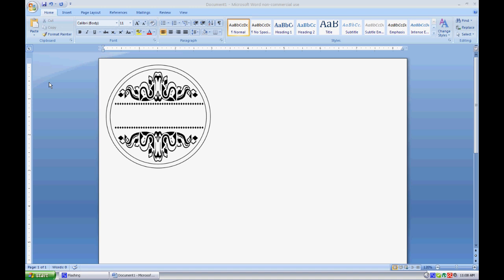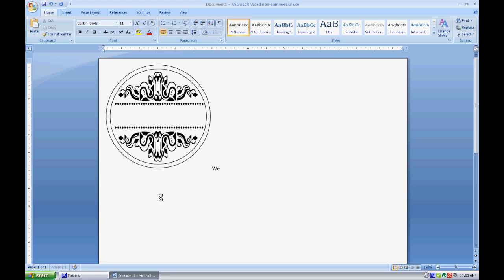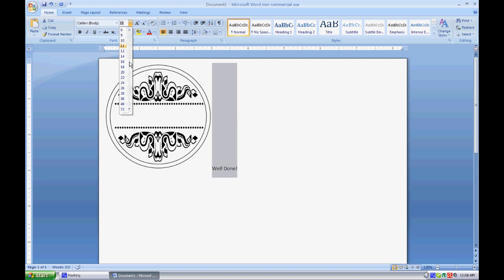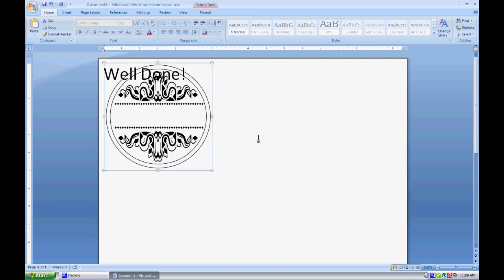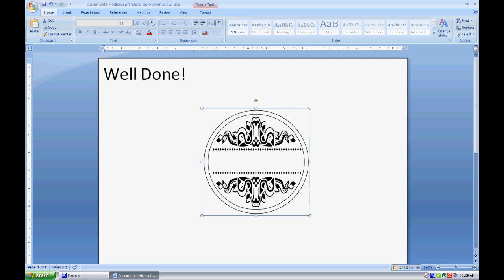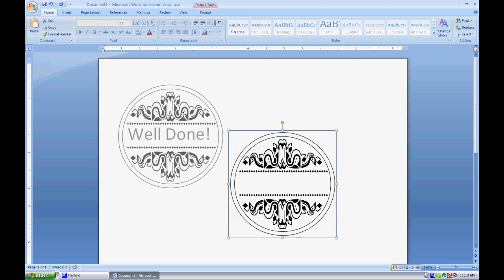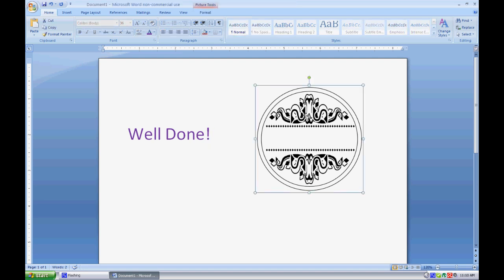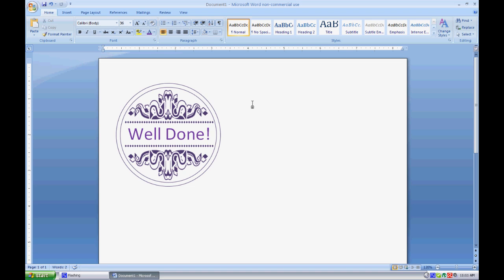Adding Text to Digital Stamps in MS Word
This video shows how I add text to digital stamps in Microsoft Word